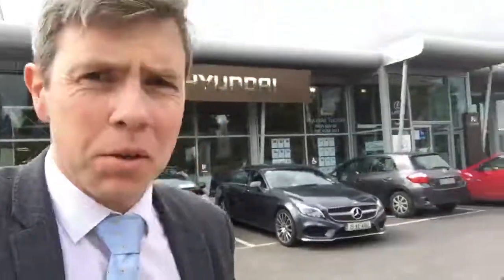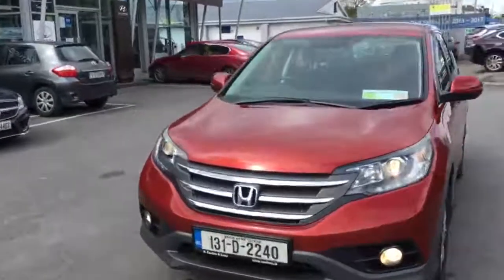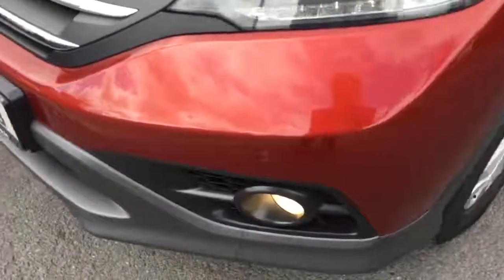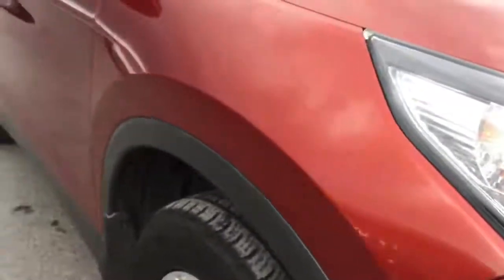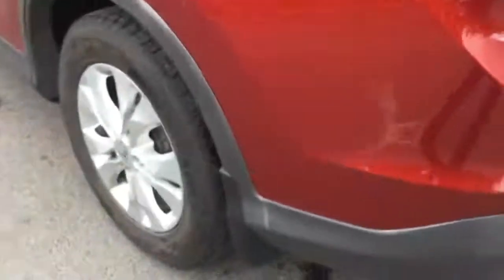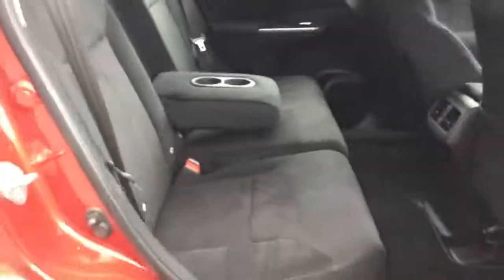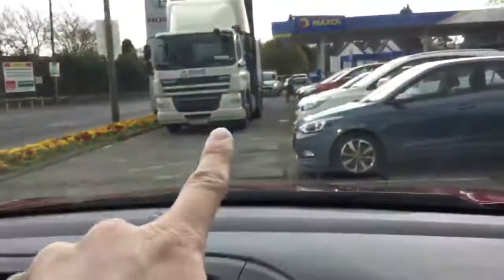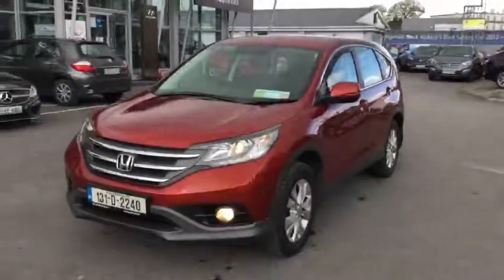CRV 2.2 ESi 4 x 4 2.2i-DTEC -- Brian Doolan at Fitzpatrick's Garage Kildare